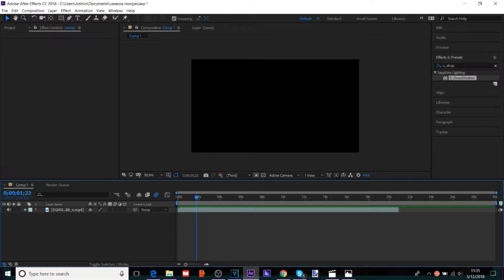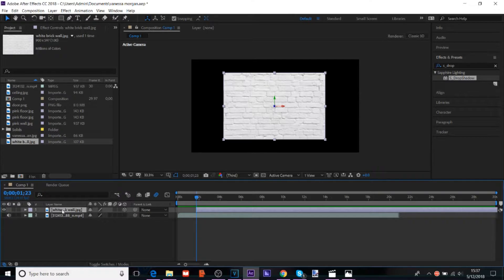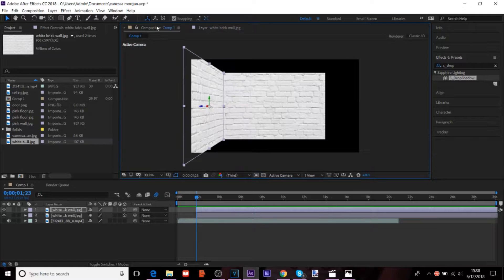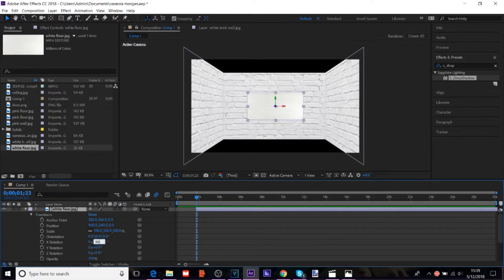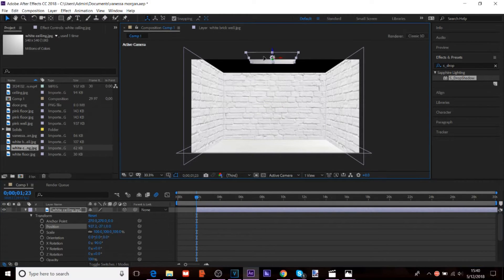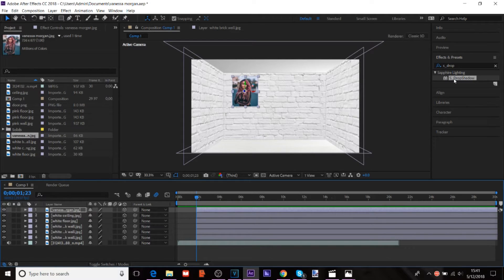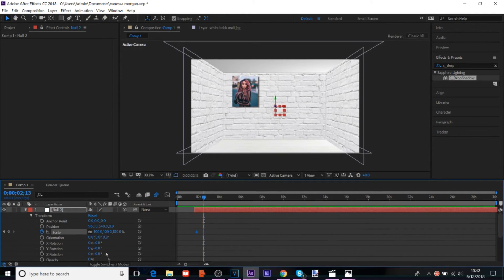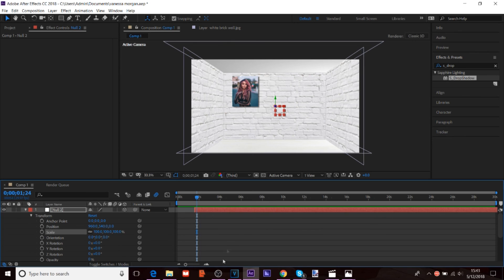After Effects Tutorial | How to Make a 3D Room the easy way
hope this helped! I also forgot to mention that when you want to add objects (beds, tables, etc) you can search "bed png", "table png", etc on google images to find already masked photos.